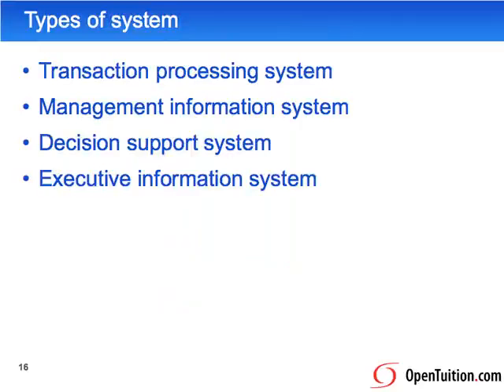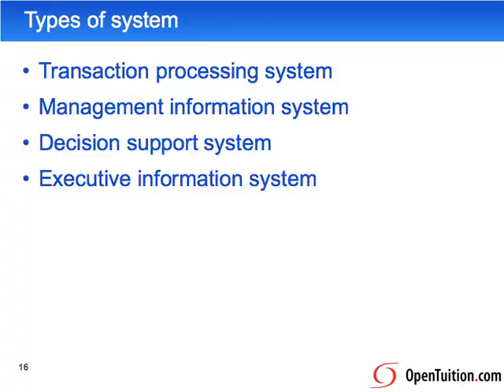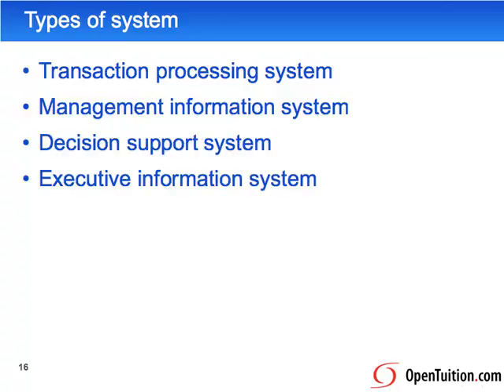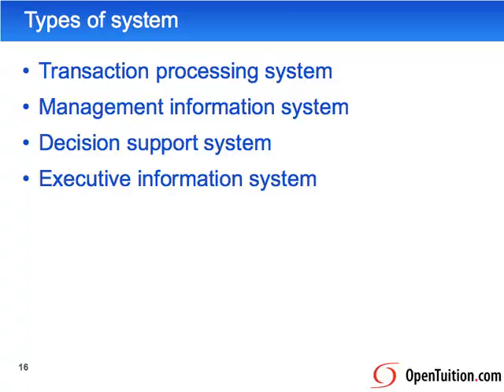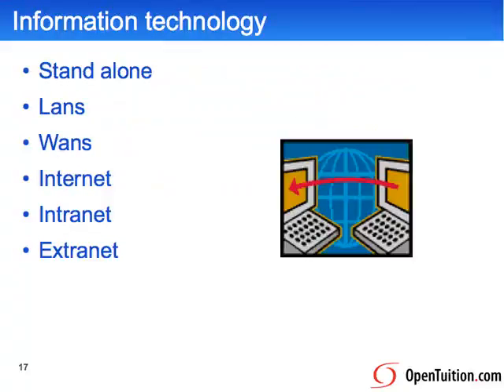5 type of system